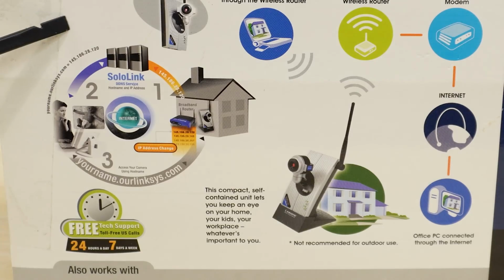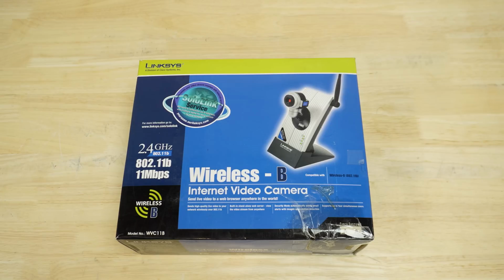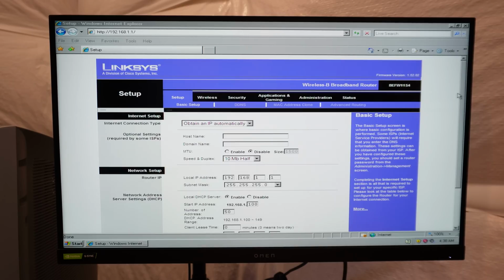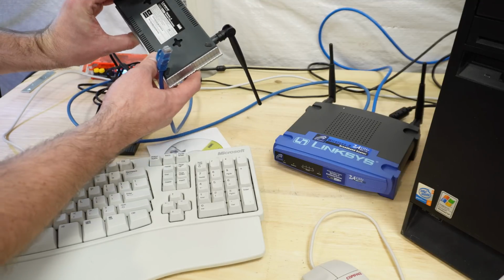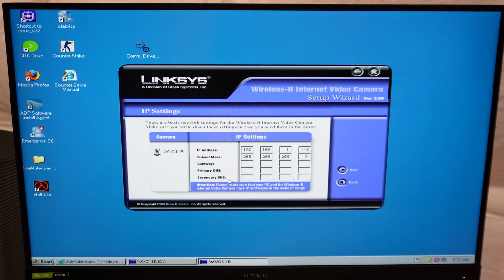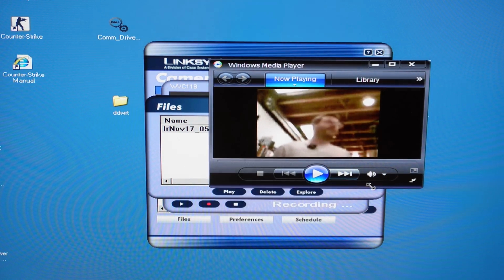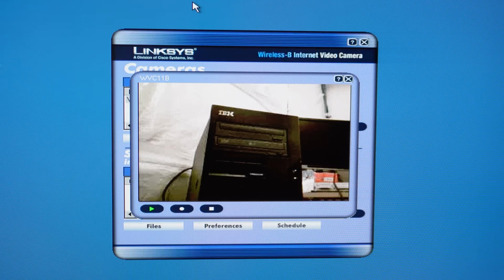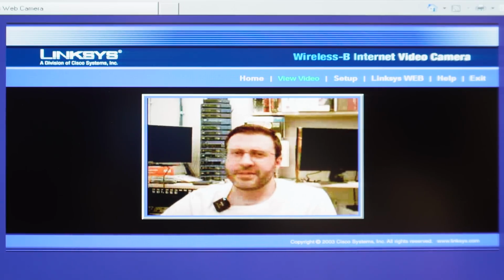Linksys Wireless-B Internet Video Camera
Taking a look at a Linksys Wireless-B "Internet Video Camera" from the early 2000s. Webcams weren't terribly uncommon in the early 2000s but this one could stream over a web browser, and came with an optional paid subscription to a DDNS service to access your webcam from anywhere in the world. Pretty impressive for 2004!

Rack stuff
StarTech Universal Rack Rails
StarTech 42U Rack
1U 24 Port Patch Panel
1U Brush Panel
1U Rack Shelf

Video gear
Main mics
Desk mic

00:00 Intro
02:35 Unboxing
04:02 Camera Overview
05:23 Wireless-B Network and Windows XP Setup
08:39 Camera Software and Troubleshooting
10:51 Using the Camera
14:03 Trying the Web Interface
17:26 Closing Thoughts